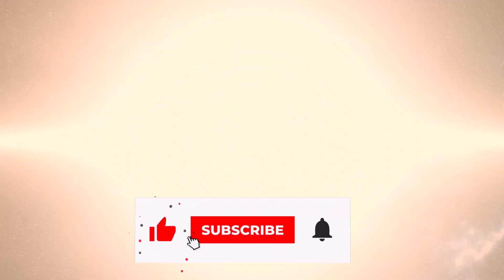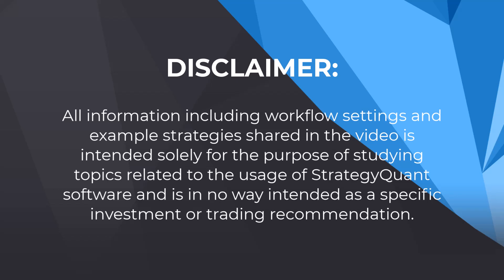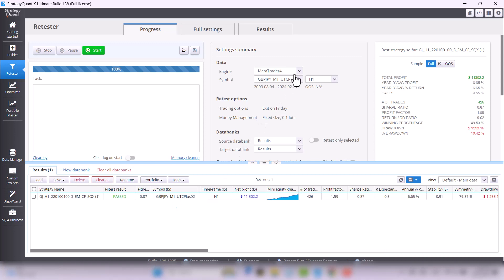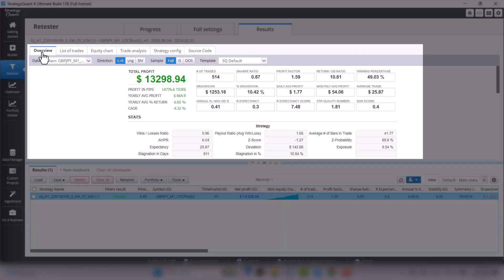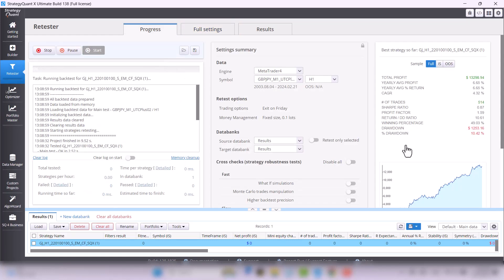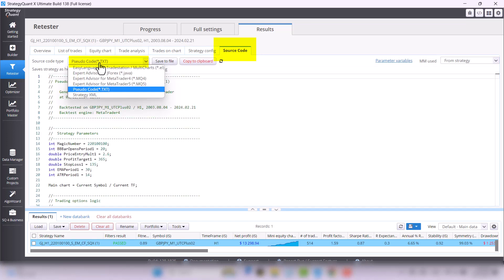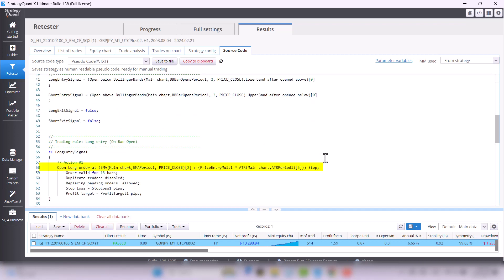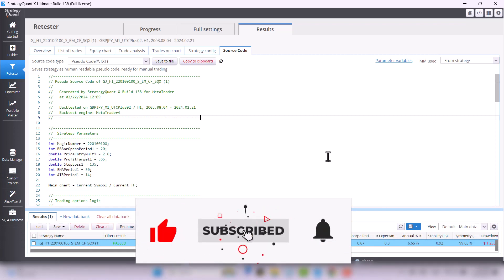Forex GBPJPY Strategy: $1800 Profit In Over 3 Years Out Of Sample Data